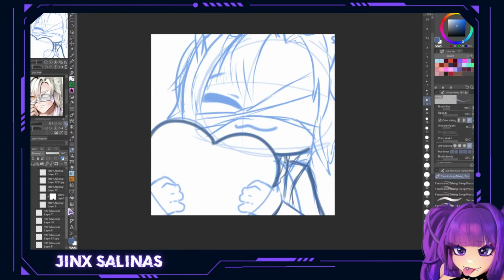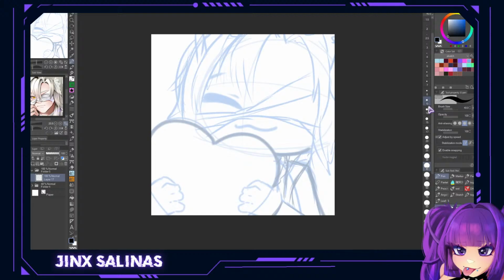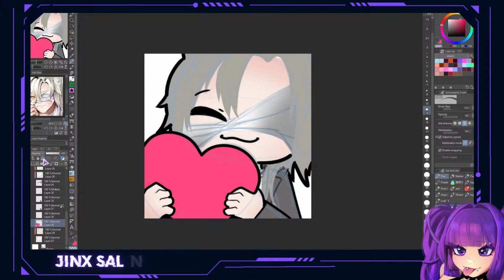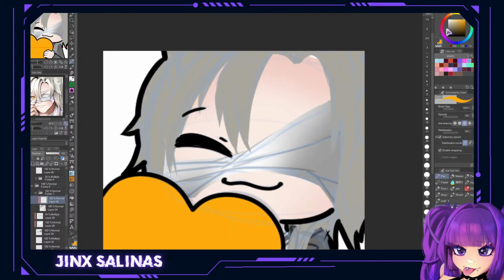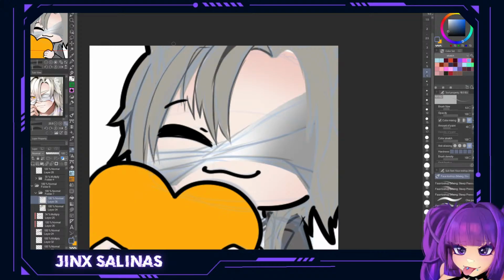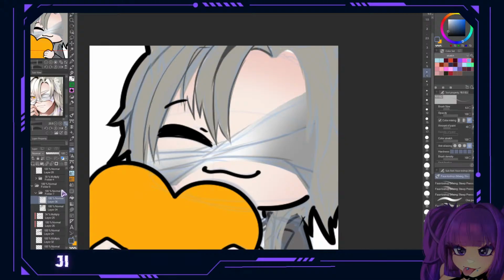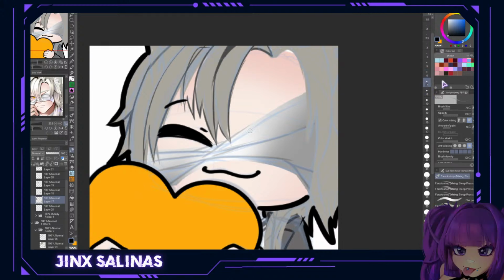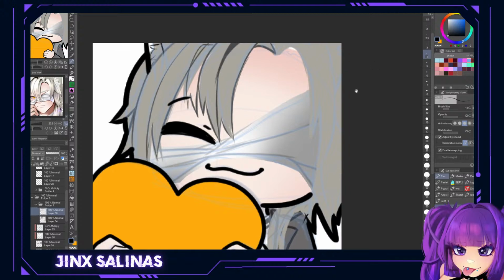Making Chibi Emotes!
Making emotes for the lovely Killthebit and CorpseGod_ over at twitter!